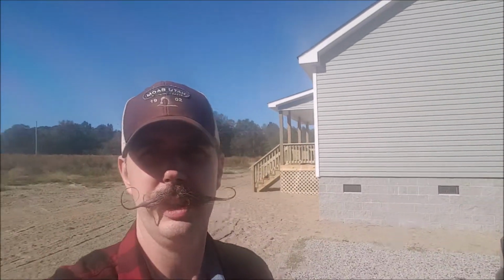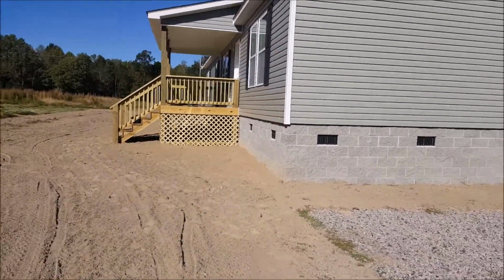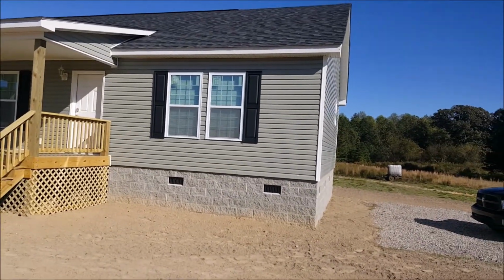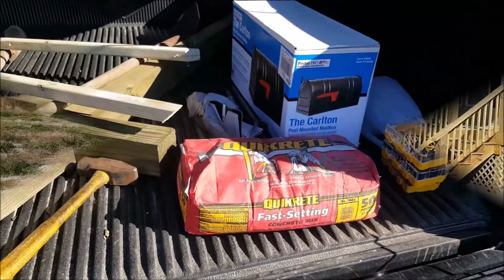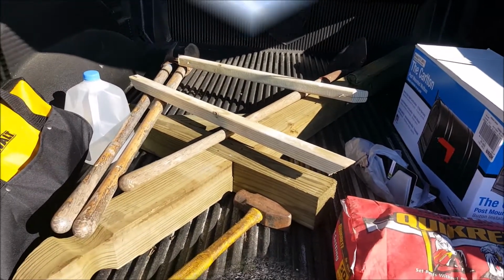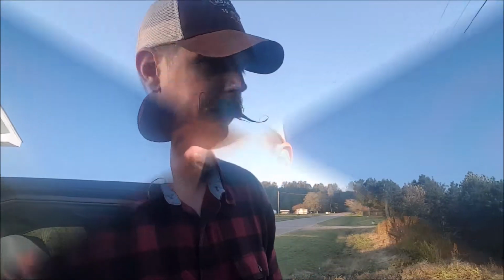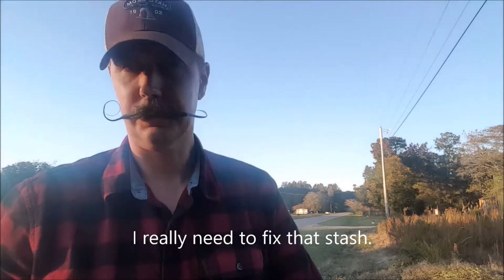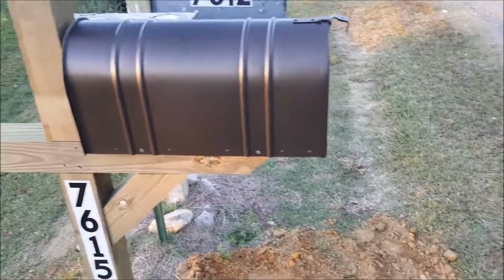We now have a mailbox. One step closer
We finally are starting to see and end to construction.  Today I put in our mailbox.  All of the items were bought from Lowes.  We don't have many options out here.  All in all it was pretty straight forward.